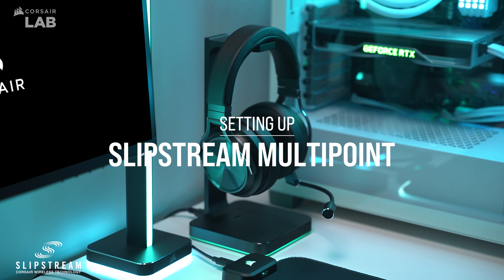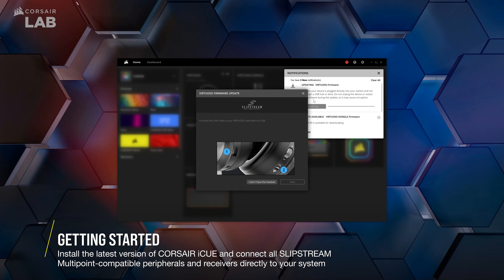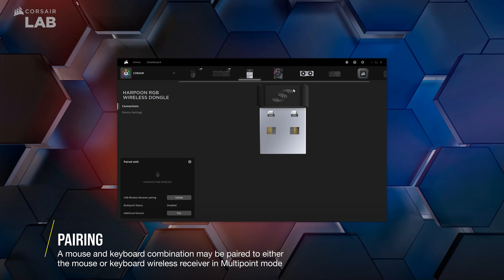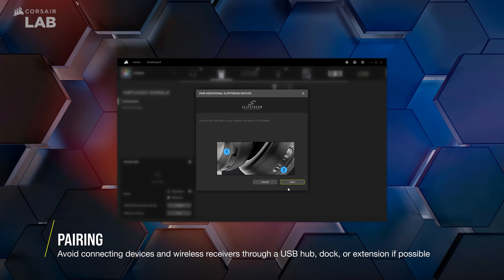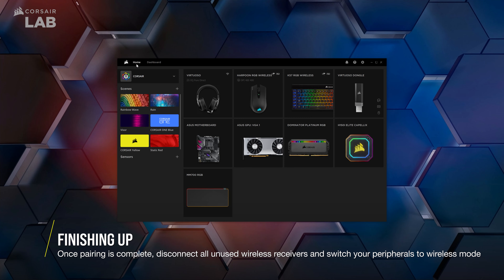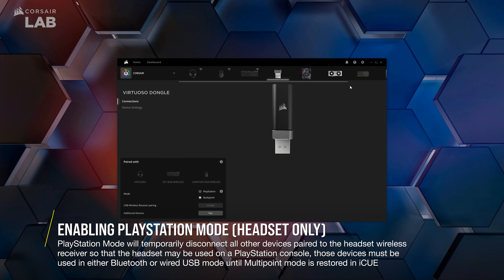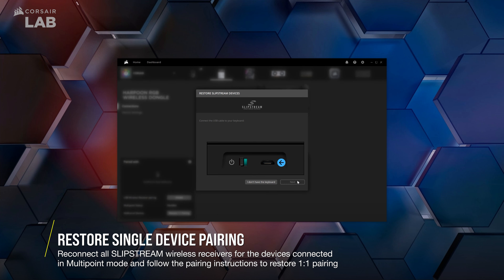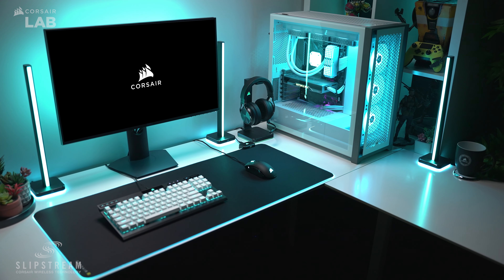How To Set Up CORSAIR SLIPSTREAM Wireless Multipoint for CORSAIR Gaming Mice, Keyboards, & Headsets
SLIPSTREAM CORSAIR WIRELESS TECHNOLOGY provides compatible devices with a hyper-fast wireless connection. In this video, we'll show you how to connect multiple, SLIPSTREAM-compatible devices like a SLIPSTREAM WIRELESS keyboard, mouse, and headset with just a single USB receiver using CORSAIR iCUE!